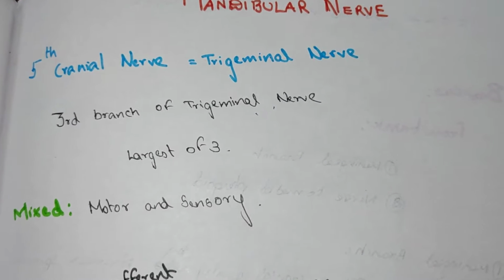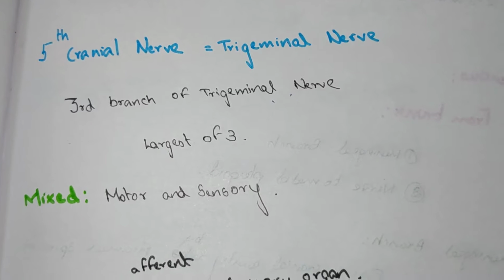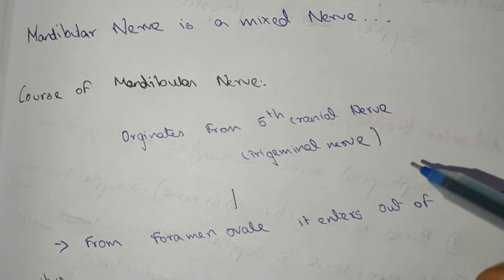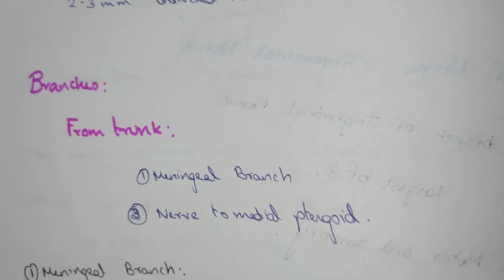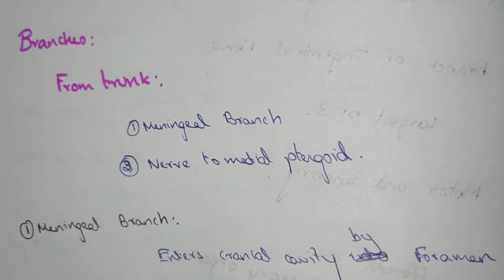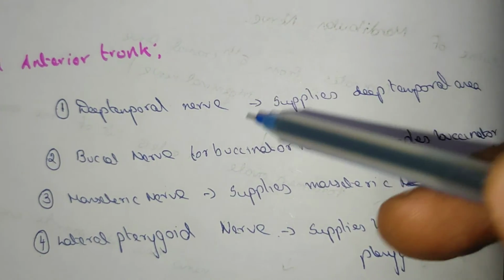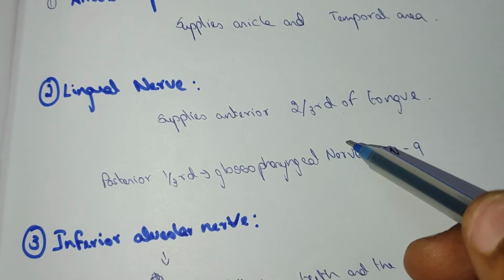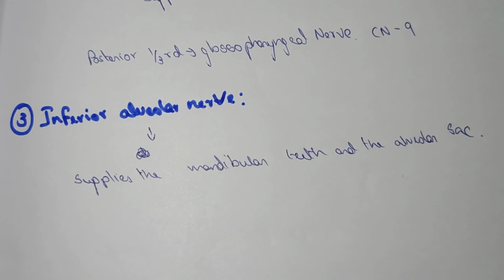MANDIBULAR NERVE IN ENGLISH/INTRODUCTION/COURSE/BRANCHES/ANATOMY/@Medicinal notes